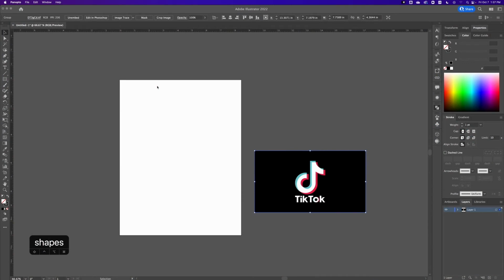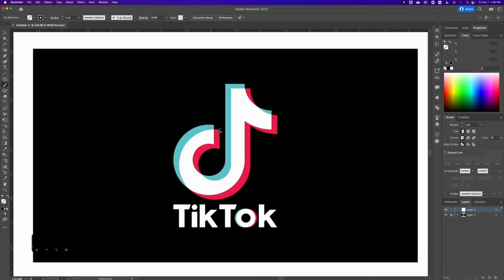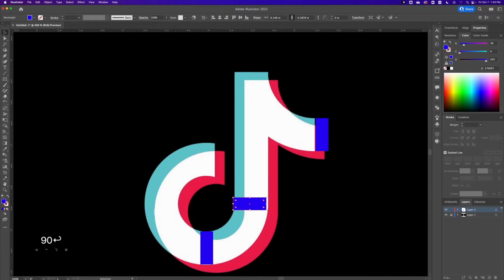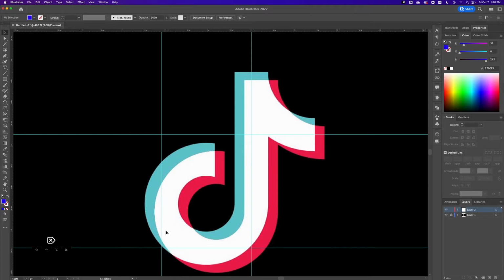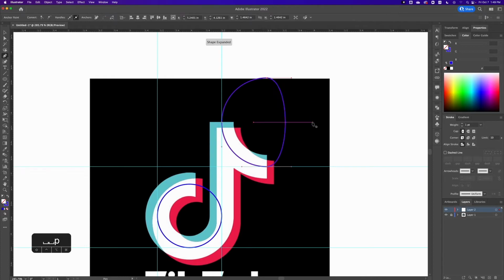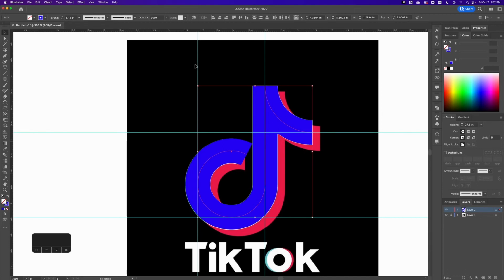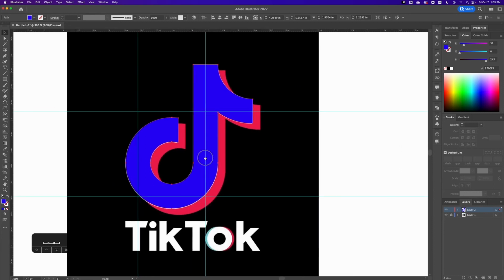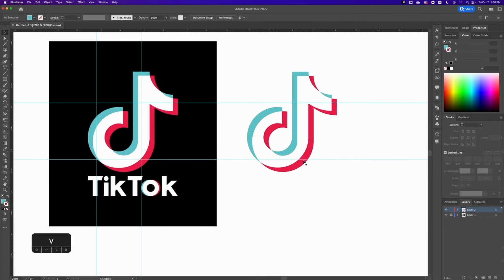How to create a vector TikTok logo in Adobe Illustrator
In this tutorial, we will explore how to create a vector logo using path Stroke and Pathfinder tools. There are many ways that you can create this simple logo, such as tracing with the Pen tool or expanding a raster image into vector elements using the Image Trace tool, but we are going to try a simple, creative, and accurate process.